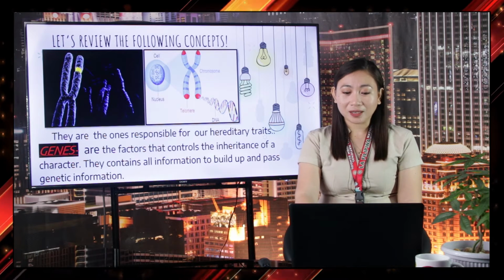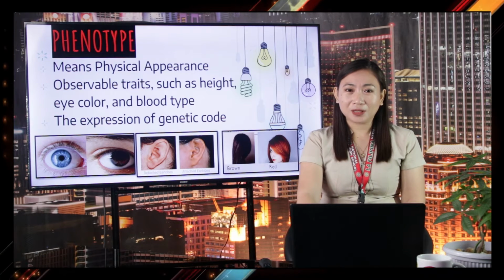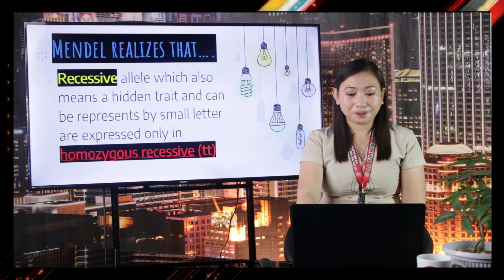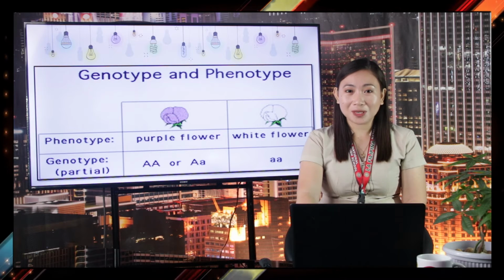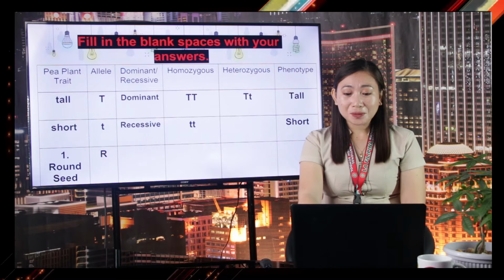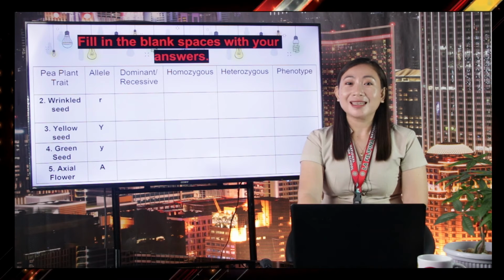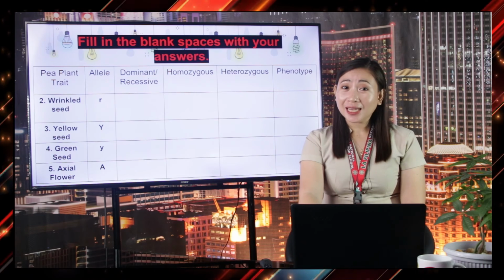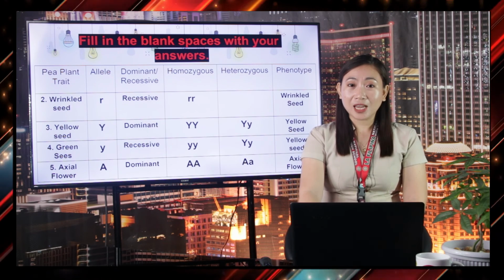Salida TeleRadyo - Science 8 - Mendel's Experiment